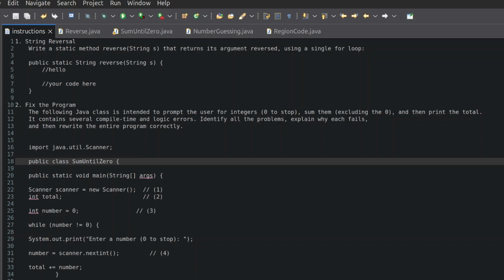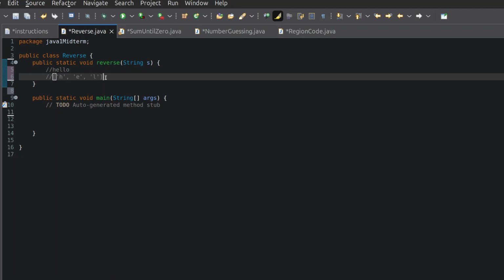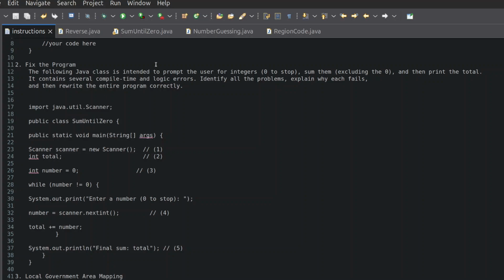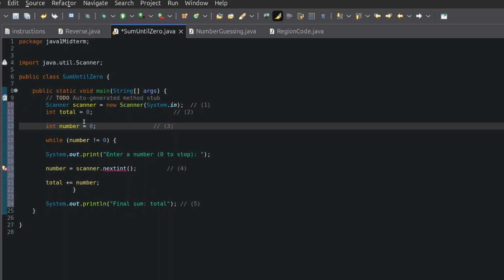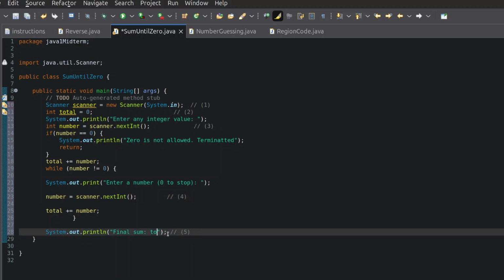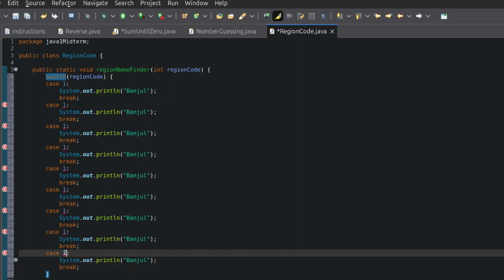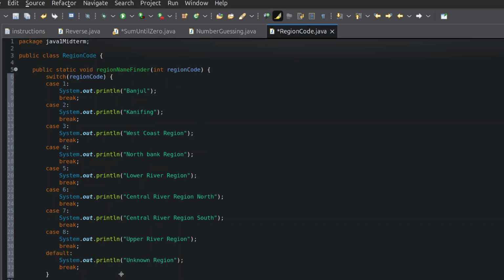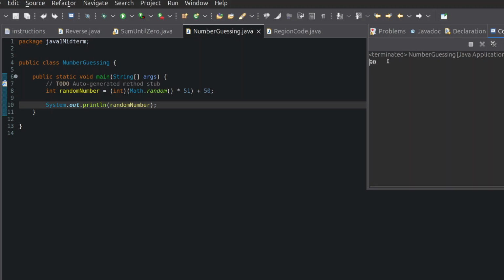Java 1 Midterm Exam Solved (Coding part)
This is a tutorial to solve some questions given to some students at the University of The Gambia as a midterm exam